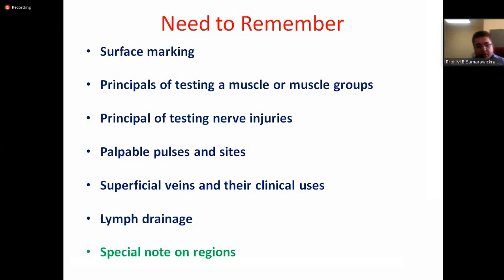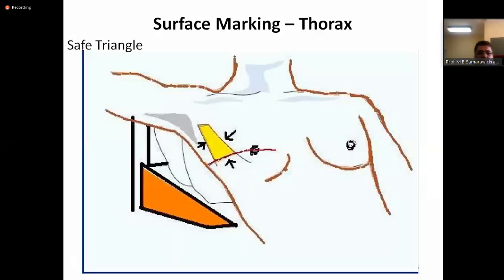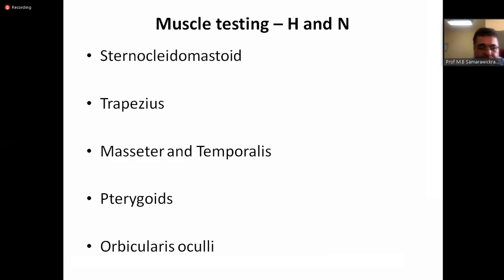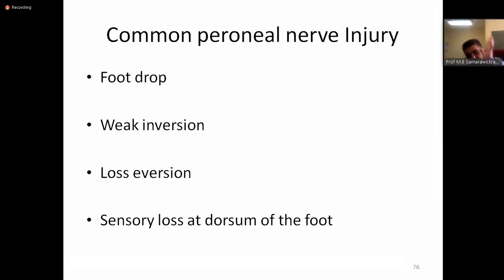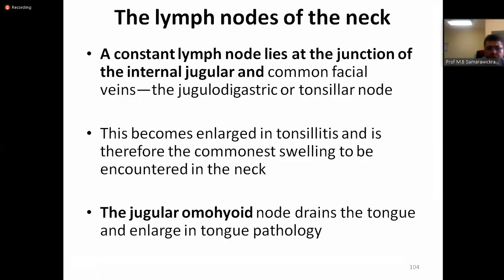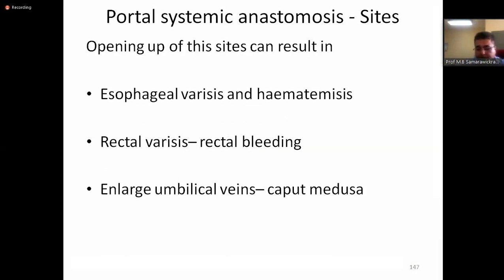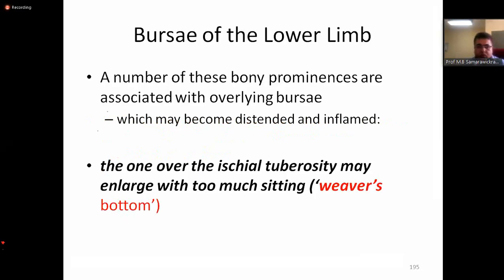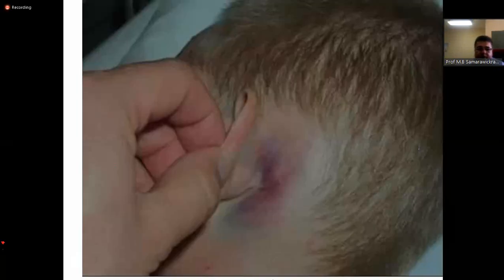Clinical Anatomy Revision English Lecture